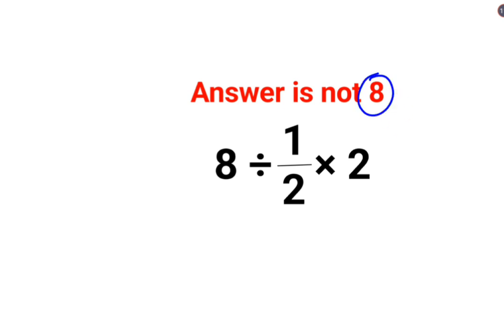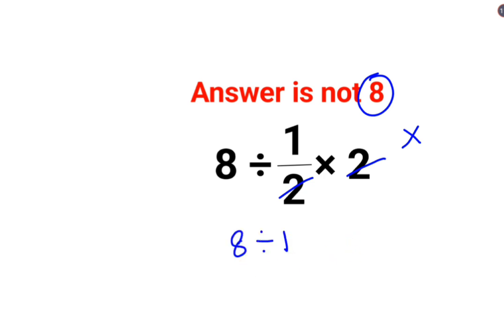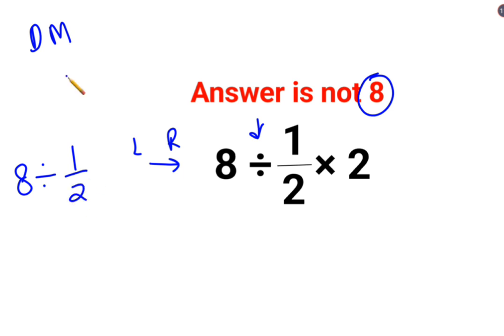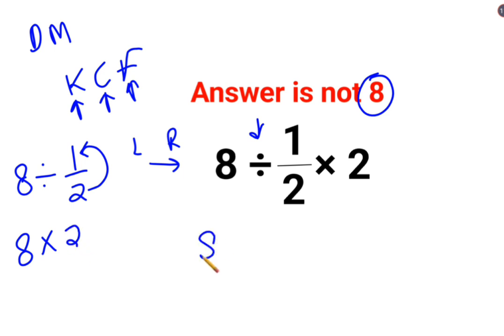8÷1/2×2 The answer is not 8. Many got it wrong! Ukraine Math Test